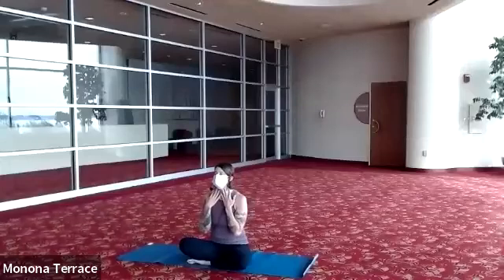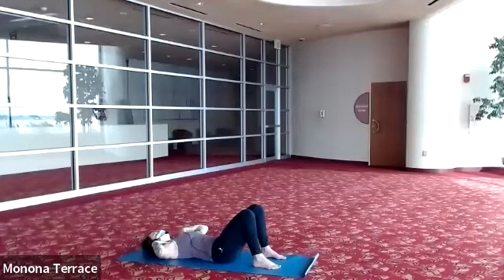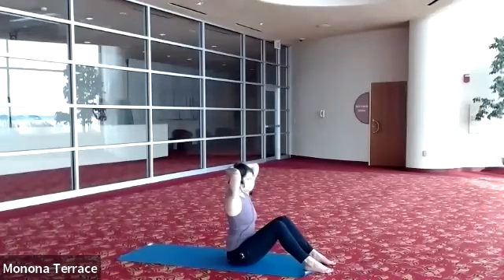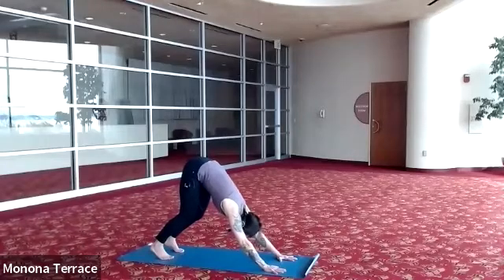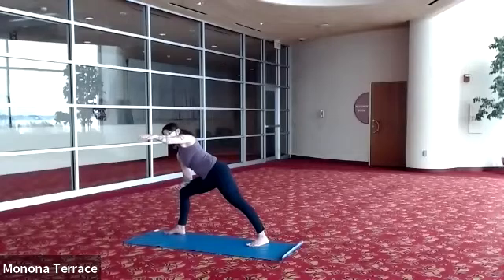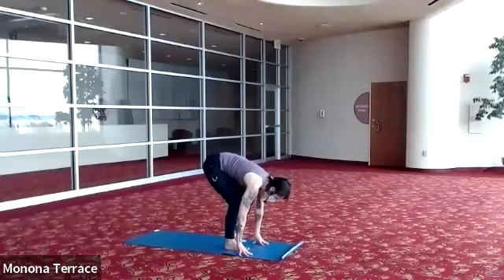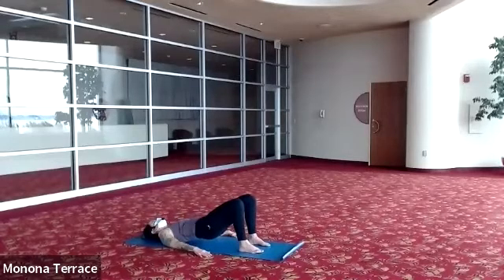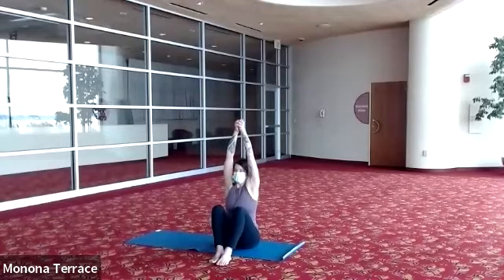Monona Terrace - Yoga Core - Tuesday, February 1, 2022